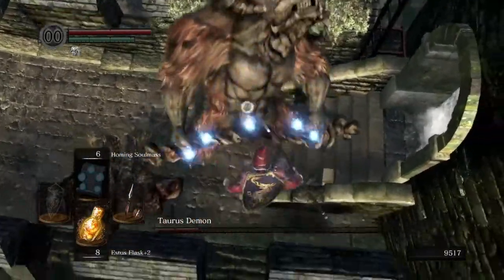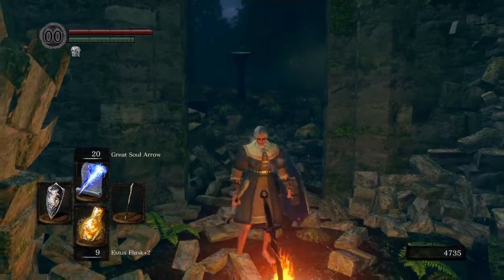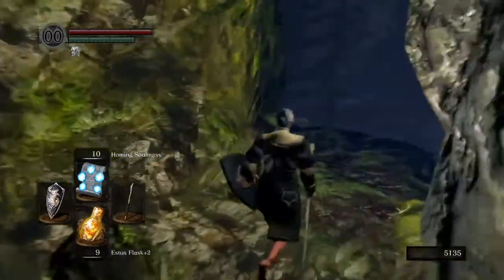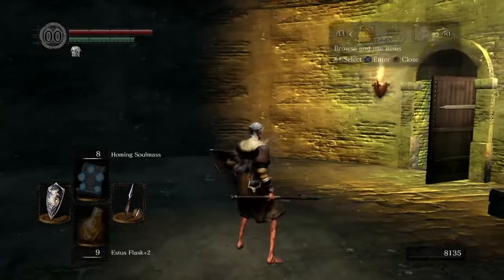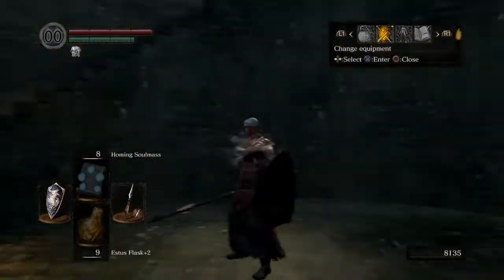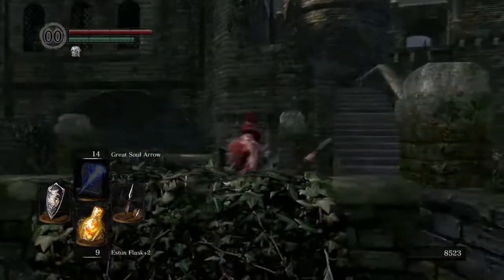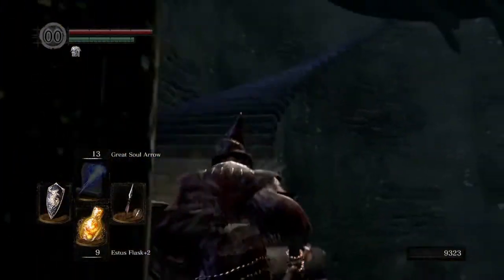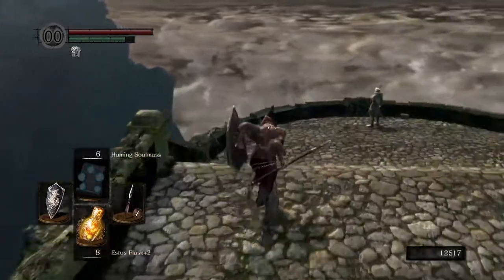Dark Souls Remastered | Sorcerer Walkthrough | Part 6 - The Taurus Demon with NoisiBoi305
Dark Souls Remastered | Sorcerer Walkthrough | Part 6 - Unlocking the Undead Burg and locking horns with the Taurus Demon.

In my Dark Souls Remastered Walkthrough ill show u a pre determind path especially designed for the Sorcerer Class but i will also pick up any secret or worth while items , weapons and armours along the way. In my walkthrough ill give special tips and tricks that ive learnt along the way with strategies and some " How To Beat " tips for boss fights as well. Prepare to Die. again.

Re-experience the critically acclaimed, genre-defining game that started it all. Beautifully remastered, return to Lordran in stunning high-definition detail running at 60fps. Dark Souls Remastered includes the main game plus the Artorias of the Abyss DLC.

Delve into an epic dark fantasy universe stricken by decline and the Curse. Explore its intricate world design - full of hidden passages, dungeons and secrets - and uncover its deeply rooted lore.

Each playthrough surprises you with new challenges and unexpected facets of the game. Don’t bet on completing the game only once.

Hundreds of unique combinations of weaponry, armor, magic and crafting options to create your own playstyle and gaming experience.